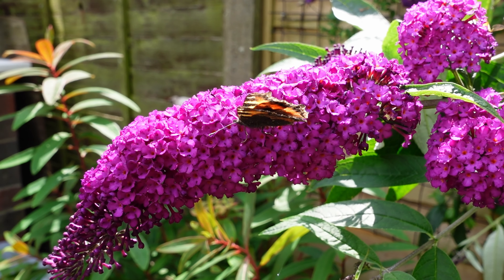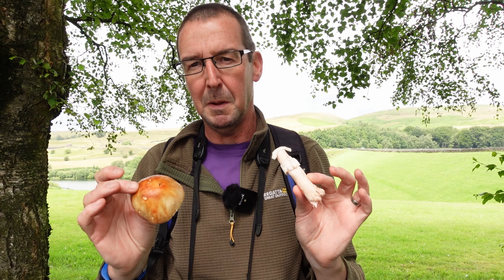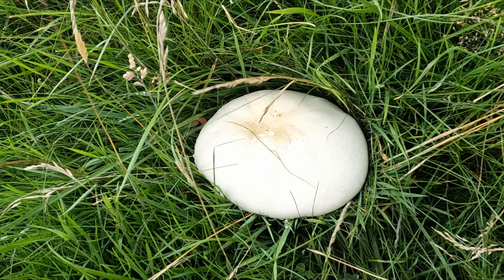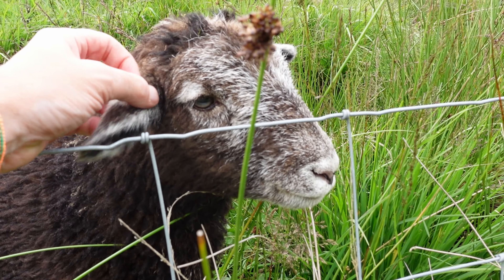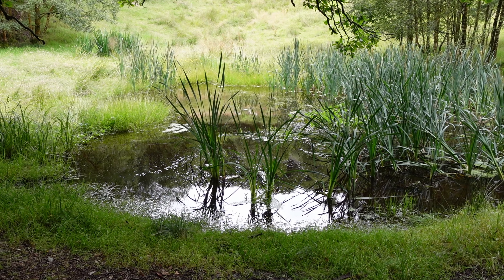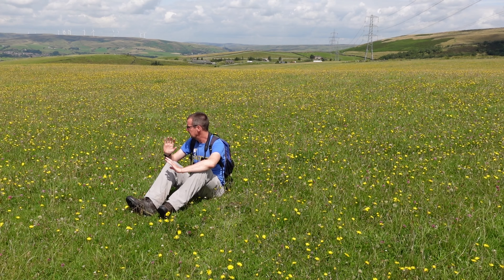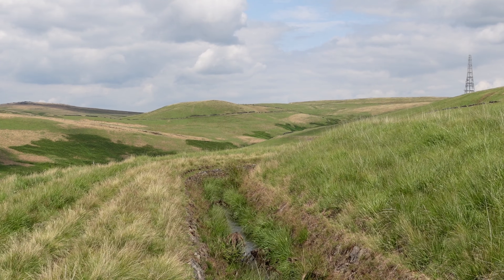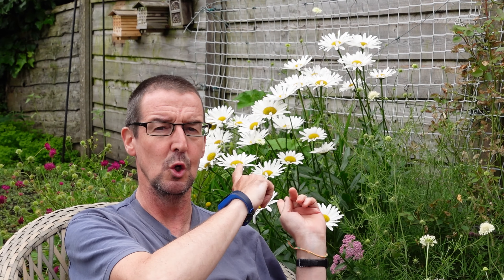Walking in the South Pennines | Wildlife and local history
This is a bit of a compilation of a few recent short walks in and around my local patch in the South Pennines.
Finding edible mushrooms was high on the agenda but I dabble in a few other things too.